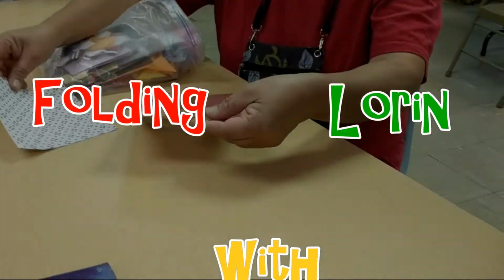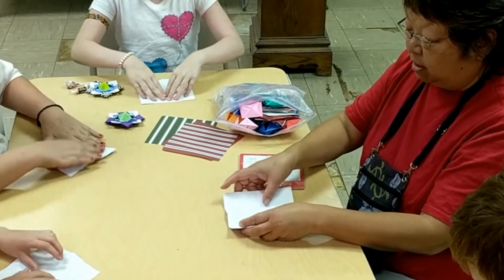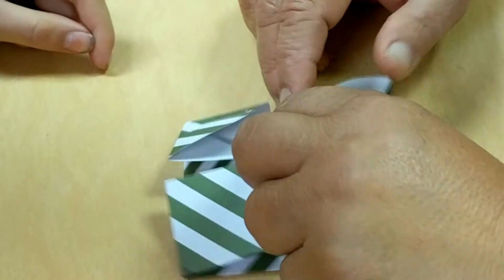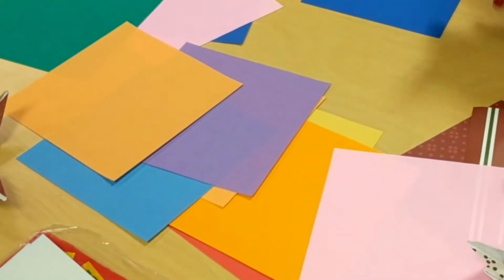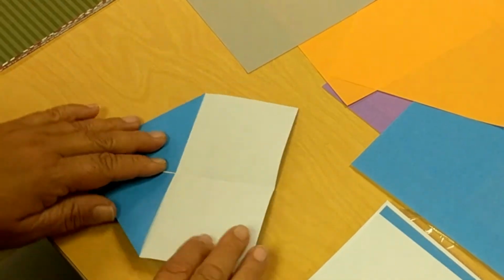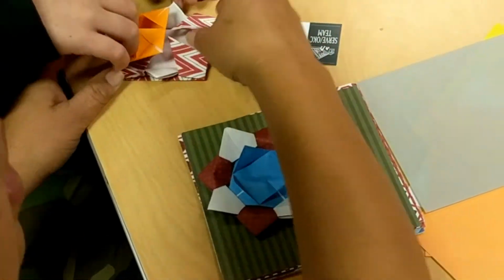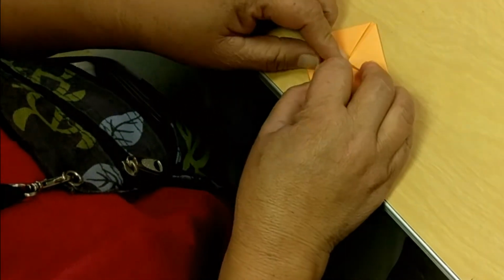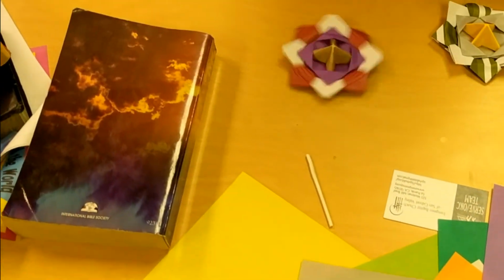Origami folding with Lorin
Lorin teaches the kids an advanced origami design: the Top.
OKC 2017. Thanks to Hilltop Baptist for letting Lorin come and share with you about being a missionary, and about origami!